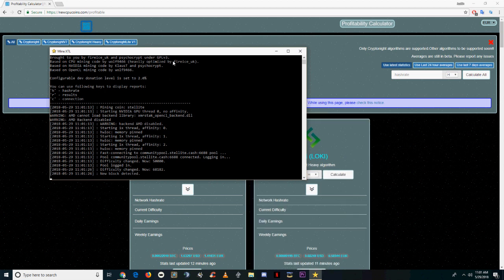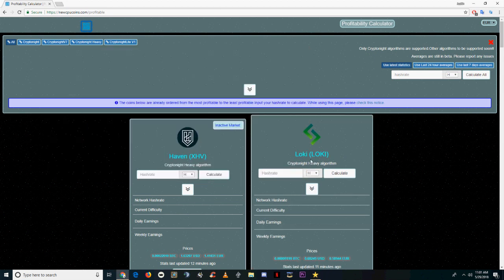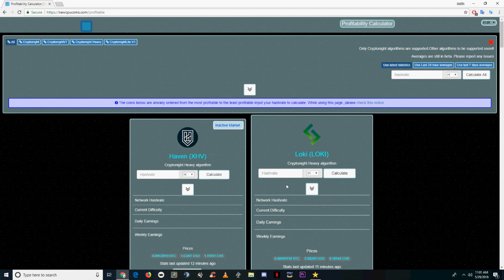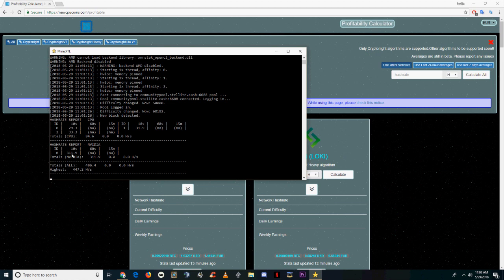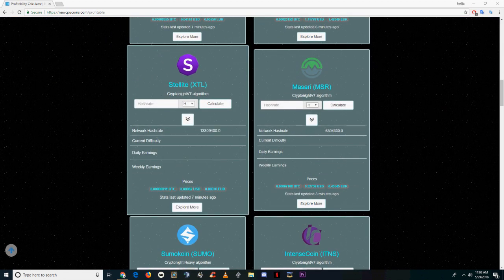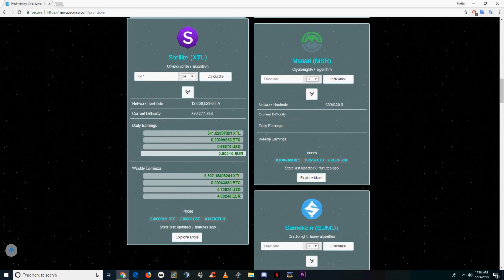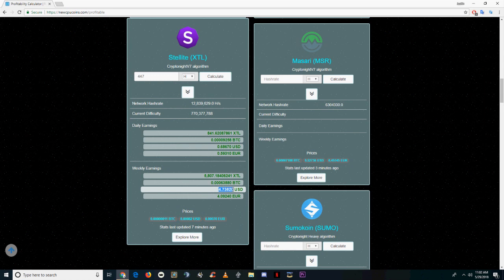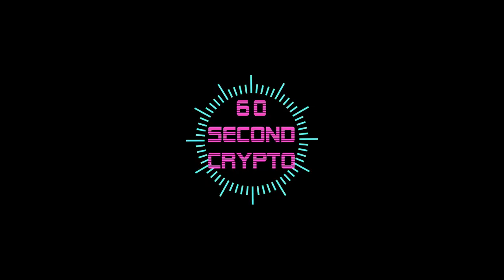How to calculate profitability of GPU mining Cryptonote coins New CPU Coins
Tips:
Bitcoin: 37jhX7CE3LJHY1ZZvov59kmYUFbEvnzbMZ
Ethereum: 0x1fe81c4f6077bc5ae0efeab25810789b65f45621